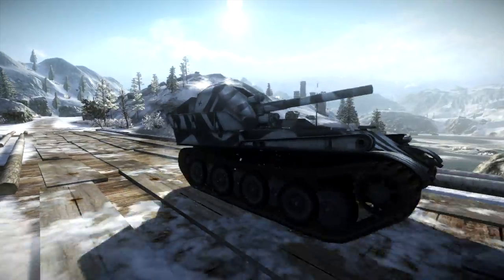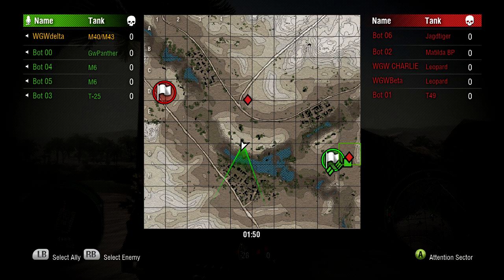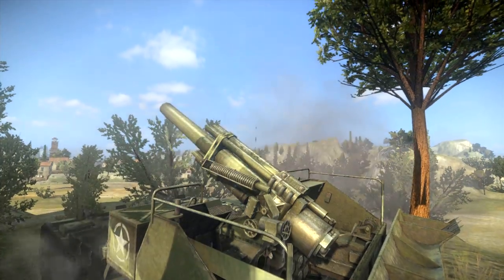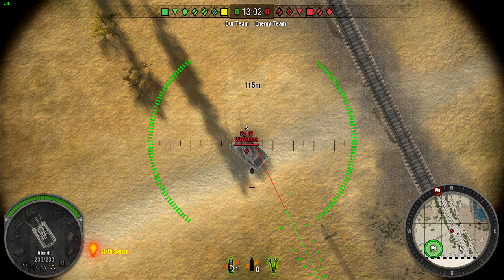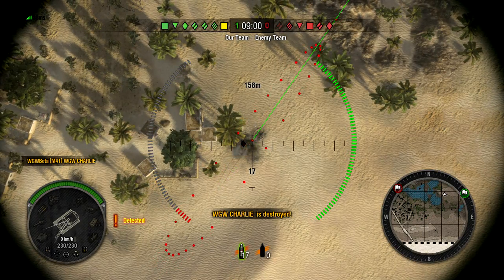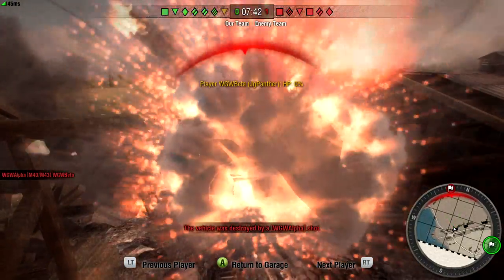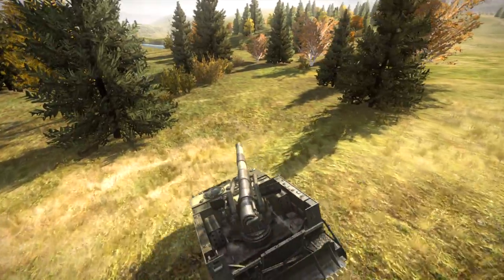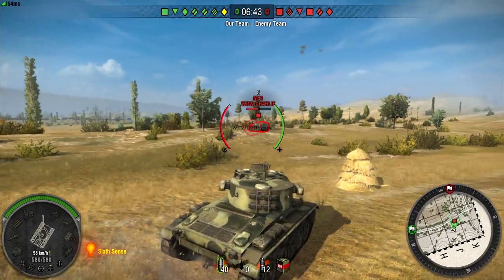World of Tanks: Xbox 360 Edition - Artillery Tutorial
Check out the latest tutorial on artillery.